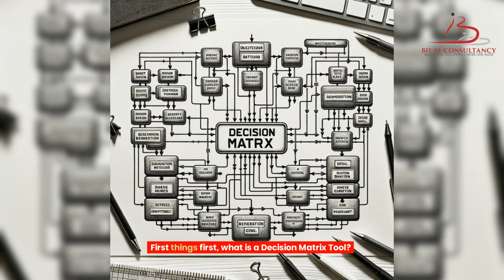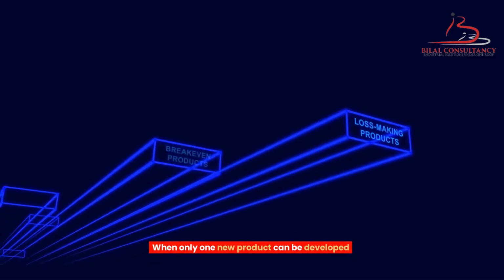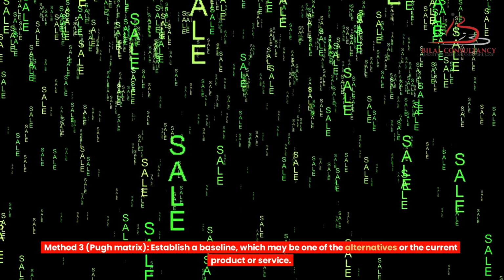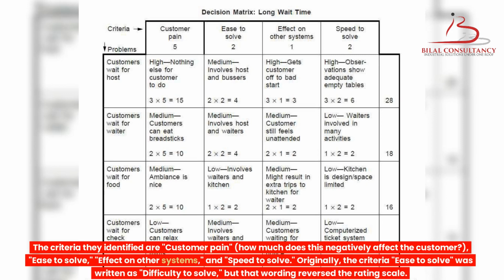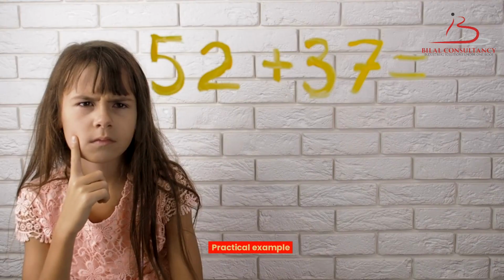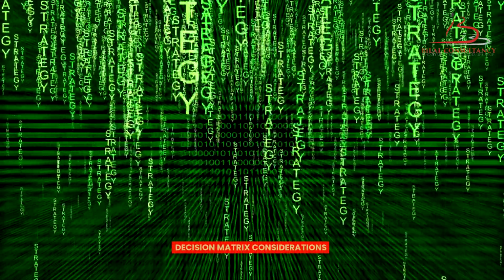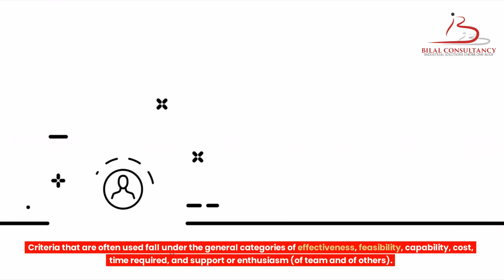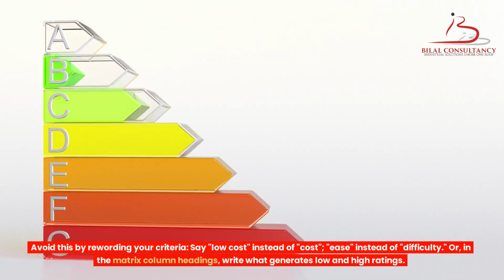Mastering Decisions with Decision Matrix Tool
In this video, we're diving into the world of decision-making with the powerful Decision Matrix Tool. 🤔📈

👉 Need a structured approach to make better choices? Look no further! The Decision Matrix Tool simplifies complex decisions, helping you save time and reduce stress. Whether you're a student, professional, or business owner, this tool is a game-changer! 💼👩‍💼📚

In this video, we'll cover:
- What is a Decision Matrix?
- How to create one step by step
- Real-life examples and case studies
- Tips for effective decision-making

Got questions or suggestions? Leave them in the comments below! We value your feedback. If you're craving more in-depth insights, visit our websites:

Empower your decision-making skills and boost your productivity with the Decision Matrix Tool! 💪🚀